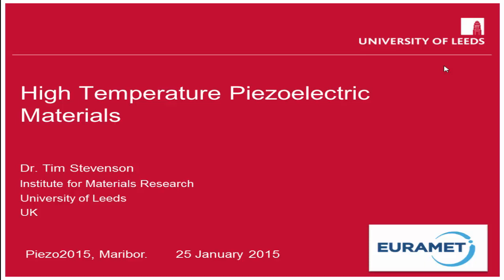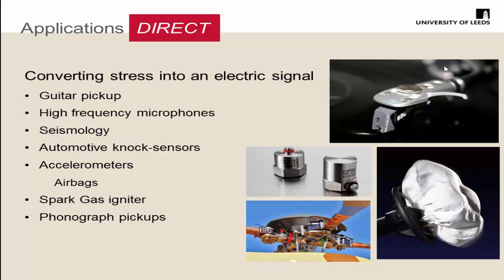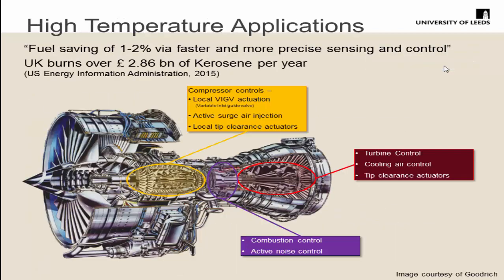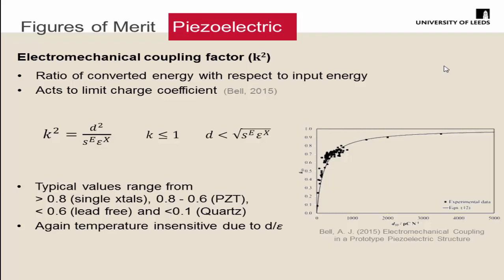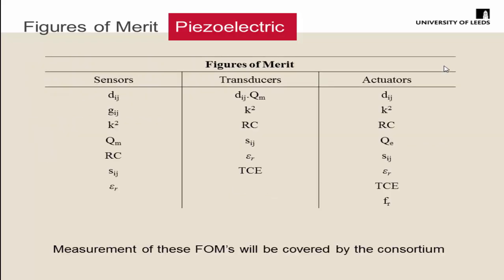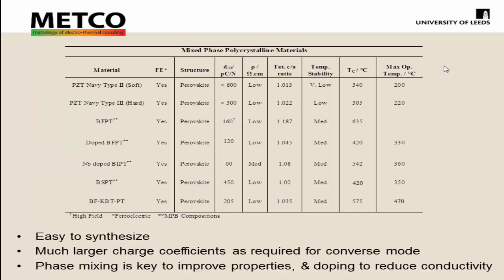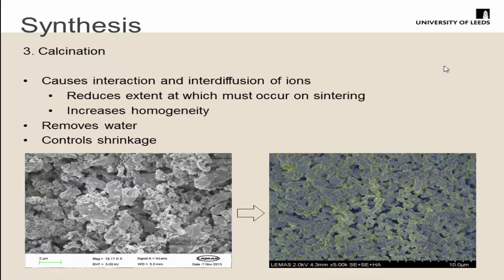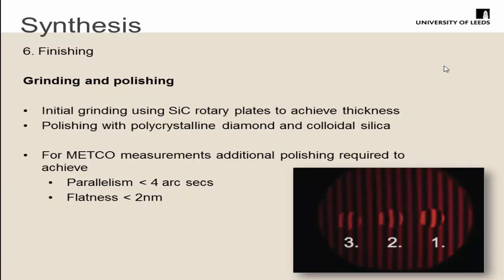High Temperature Piezoelectric Materials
Tim Stevenson, Institute for Materials Research